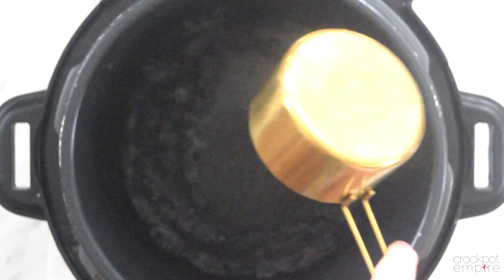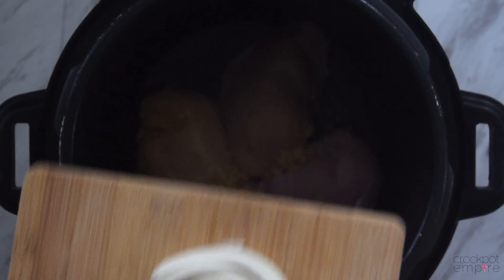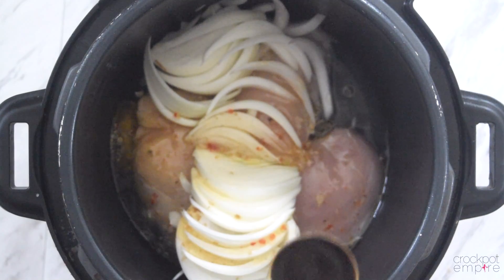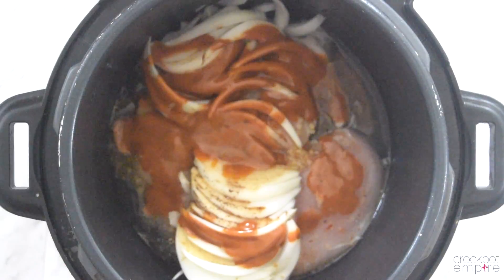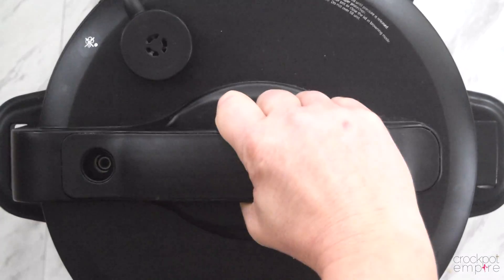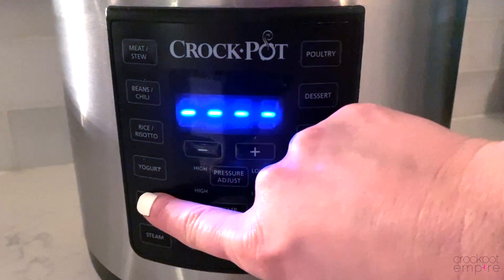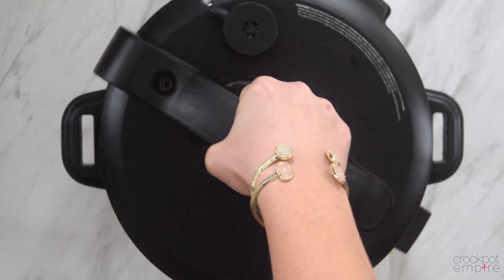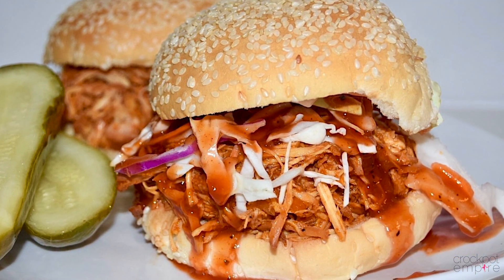Crock-Pot Express Crock Pressure and Slow Cooker BBQ Chicken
We are big fans of shredded BBQ Chicken made in the crockpot. One of the first blog posts I ever did was sharing our love for it! I'm excited to introduce you to a new version of the easiest and best Crockpot BBQ Chicken in the Express Crock!

Get the recipe for pressure cooker or slow cooker for two different versions of BBQ chicken on my blog or here

Get your Crock-Pot Express to start cooking along with me!

Be a part of the Empire family by:
JOINING OUR NEW FACEBOOK COMMUNITY GROUP FOR CROCK EXPRESS RECIPE SHARING!